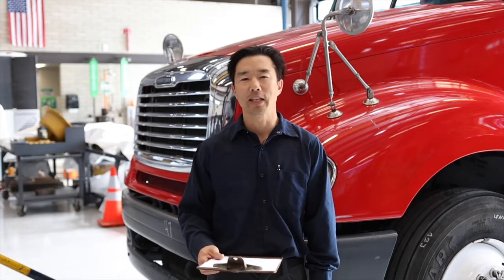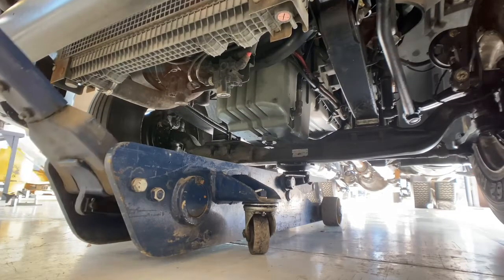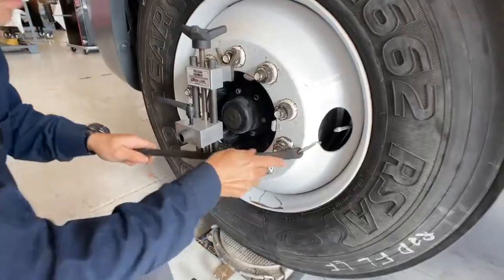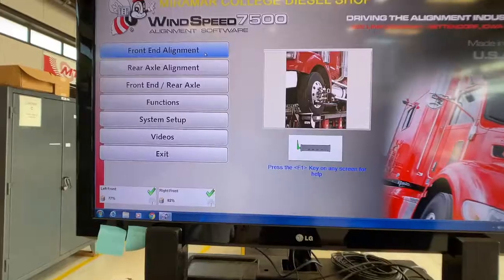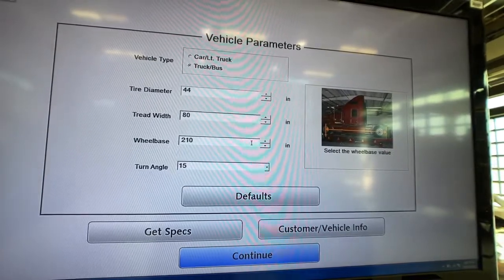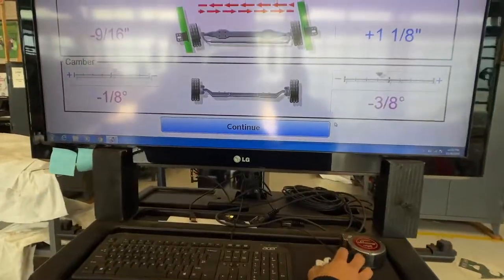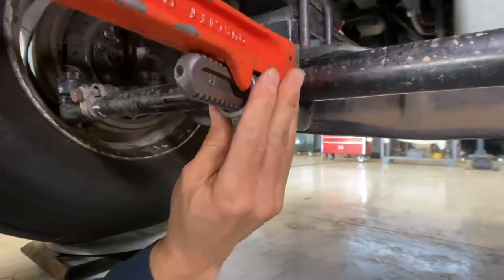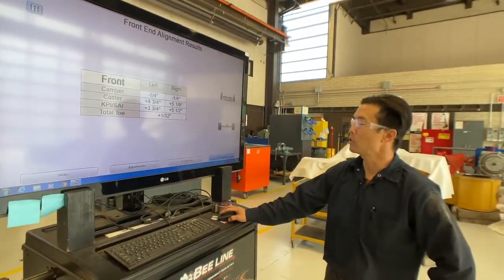Diesel Technology Lecture: Alignment of a 2004 Freightliner